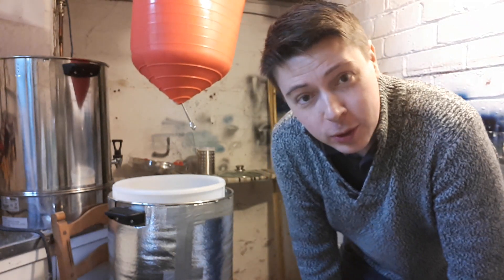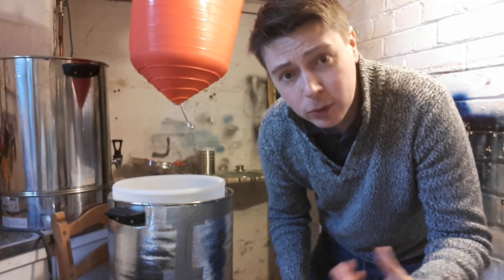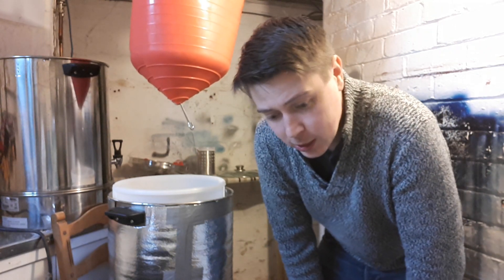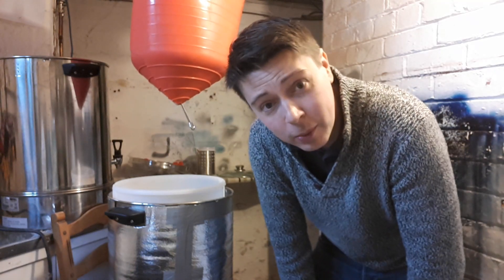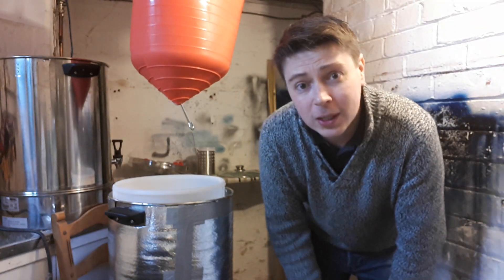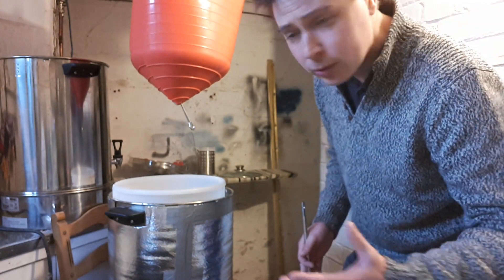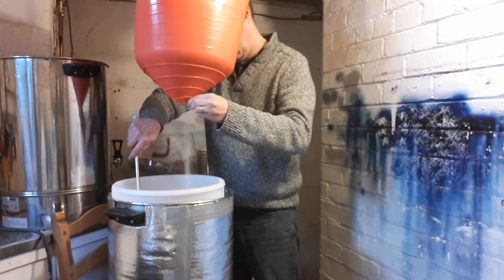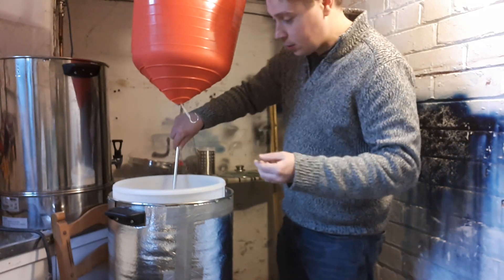How to turn beer gluten free using Clarity Ferm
Quick and easy way of making gluten free beer (or gluten reduced to less than 20ppm) without changing your main ingredients. Use your usual barley malt, hops, yeast, water, same old stuff all beer is made from but make it without the gluten. Clarity Ferm or Brewers Clarex is an enzyme used to break down gluten during fermentation. You can buy it for homebrewing from White Labs in 10ml bottles. It has no impact to flavour, colour, body or head retention. It was primarily designed to solve the issue of chill haze, the clouding some beer can get when chilled. The side effect of the enzyme is that it also breaks down gluten protein. Drink tasty beer without bloat or I'll affect afterwards. If you love homebrewing but are gluten sensitive or even celiac then Clairty Ferm is a god send.